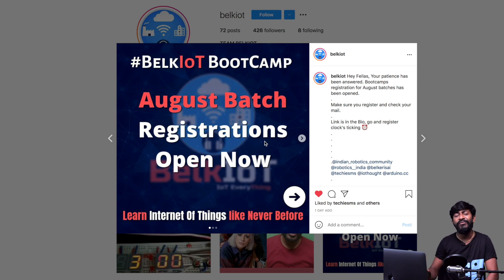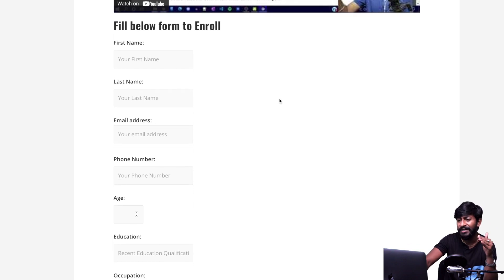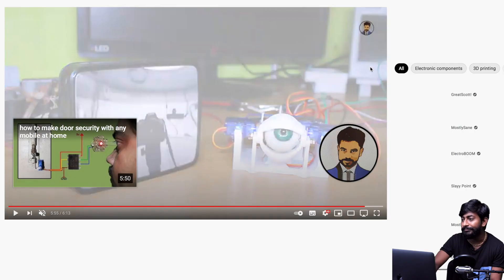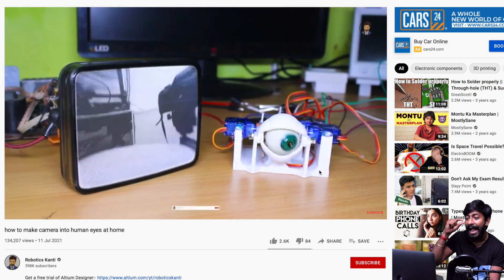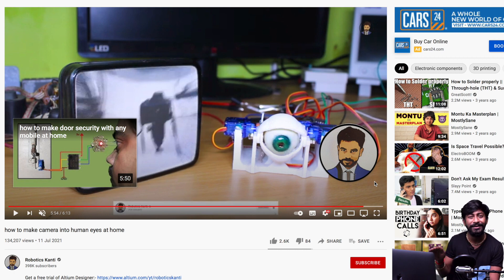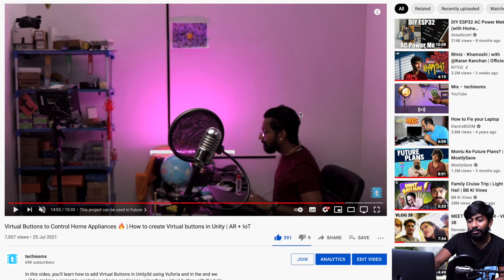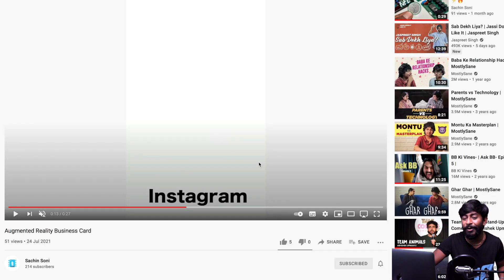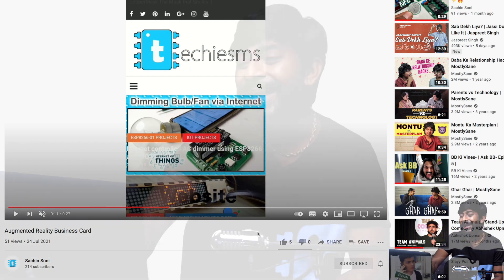Top Projects you should not miss 🔥 | Tech Update with techiesms | TUT 4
👨🏻‍💻 Important Links 👨🏻‍💻

👀 Previous Episodes of tech update with techiesms 👀

⏱ Time Stamps ⏱

00:00 Introduction to tech update with techiesms
00:51 New Blynk Updates
02:03 Robotics Gallery, Science City, Ahmedabad
03:17 India Automation Challenge contest by Circuit Digest
05:20 Drone Surveillance Contest by CVzone & Murtaza's Workshop
06:43 BelkIOT bootcamp
07:34 New Products from M5Stack
10:23 New Products from LilyGo
11:46 Raspberry Pi based Parking Lot Monitor project
13:03 Robotics Human Eye by Robotics Kanti
13:47 Follow me Robot (similar to Heineken BOT)
16:30 AR with IOT project by techiesms
17:16 AR business card by Sachin Soni